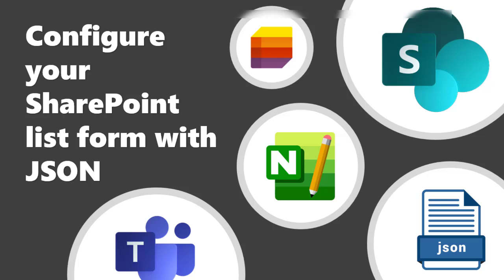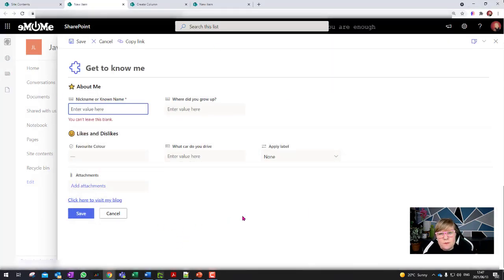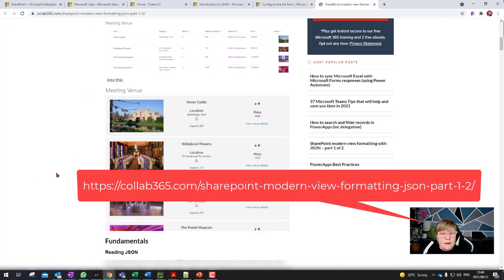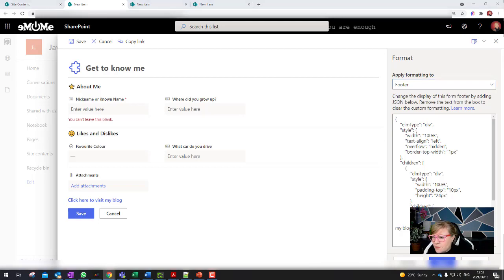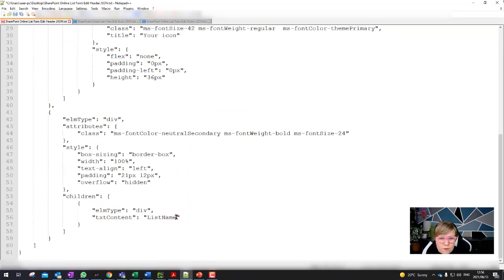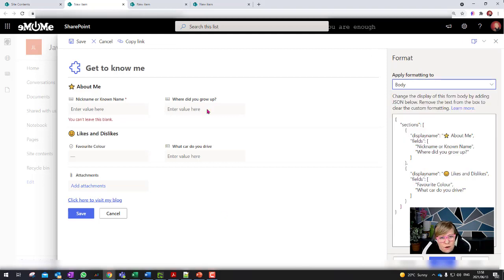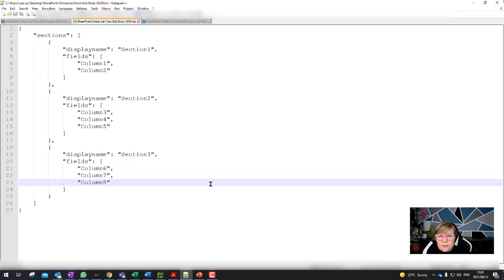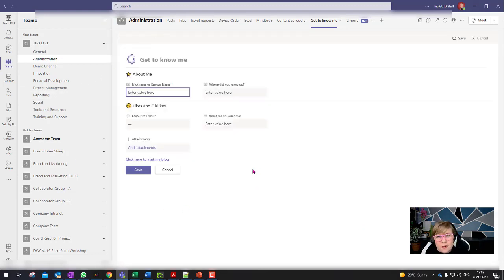Microsoft 365 Configure your SharePoint list form with JSON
In this video I'll help you get started with JSON formatting on your SharePoint Online lists in Microsoft365. We'll be modifying the header, body and the footer of your form. This applies to MicrosoftLists you've created as well as normal SharePoint Online custom lists.